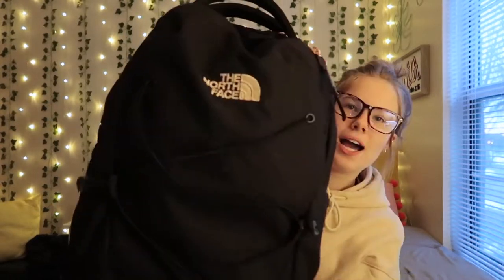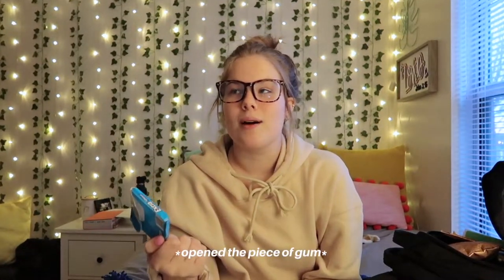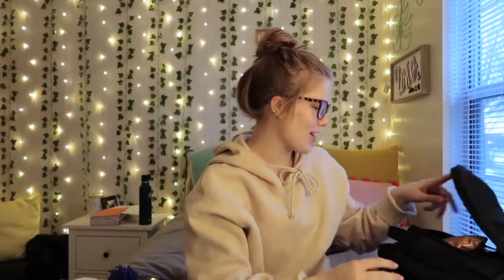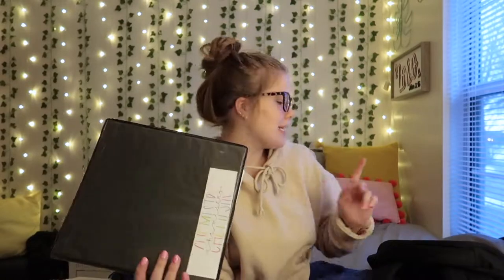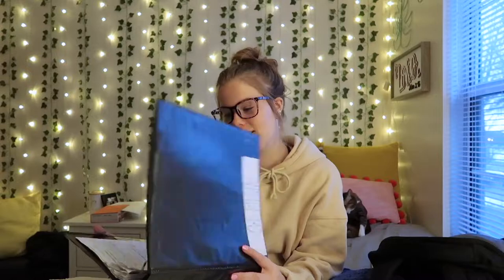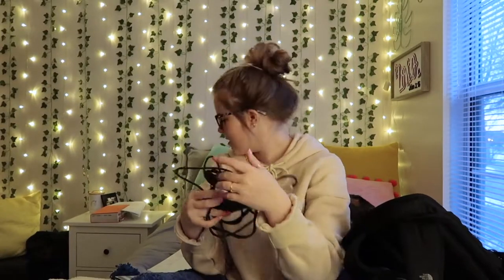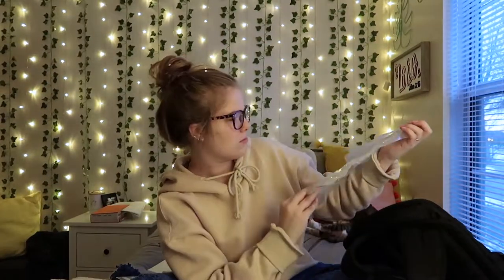what's in my backpack (halfway through junior year) + cleaning it out!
hi :))) like i mention in the video a million times, i know this is such a random video lol!!! i still wanted to get a video up for u guys this week but didn't vlog during the week so i just had to make do :( hope u still enjoy... stay tuned for another video next week ofc!!! ilysm